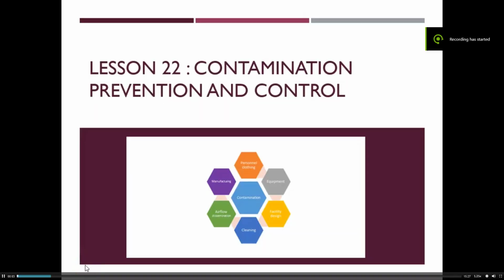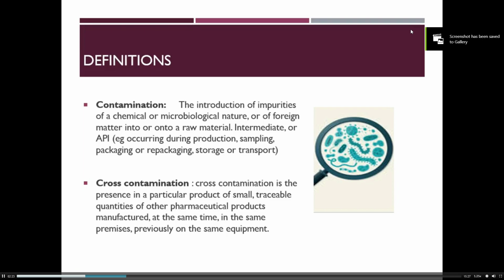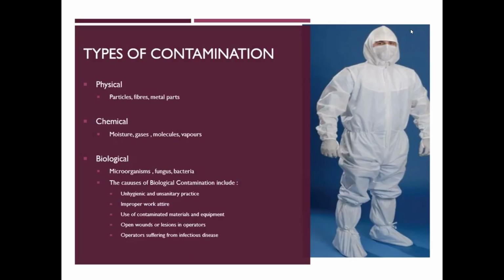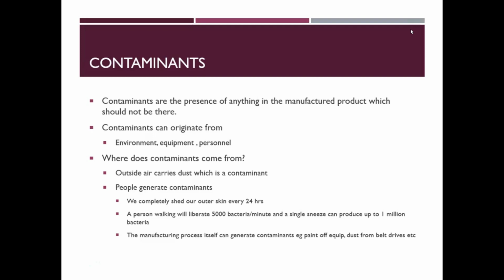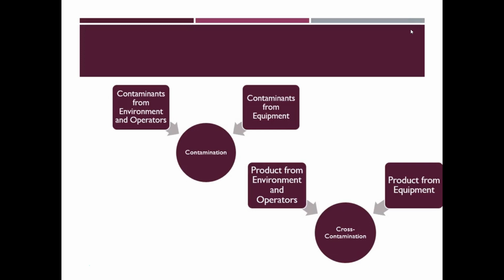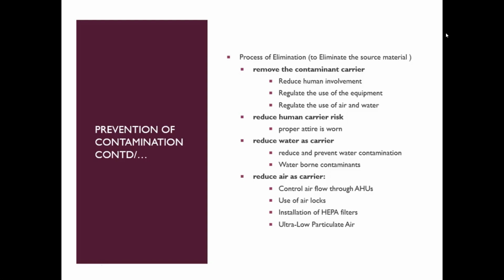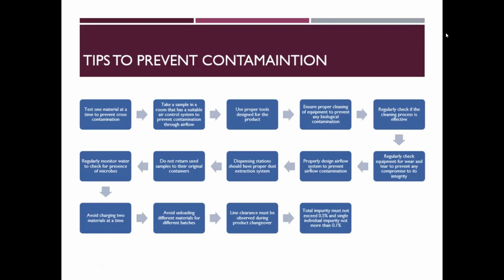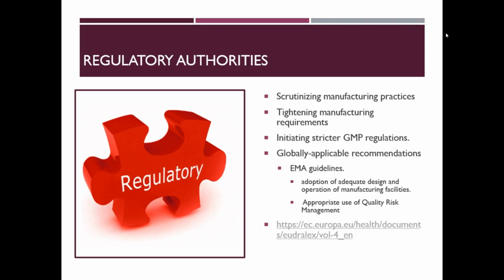lesson 22 contamination